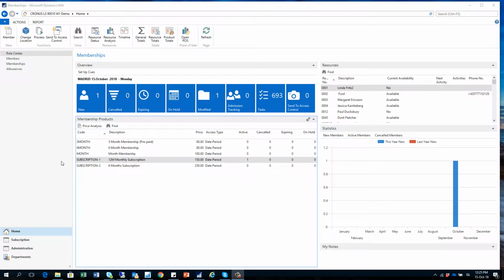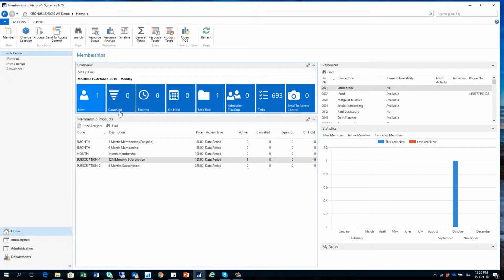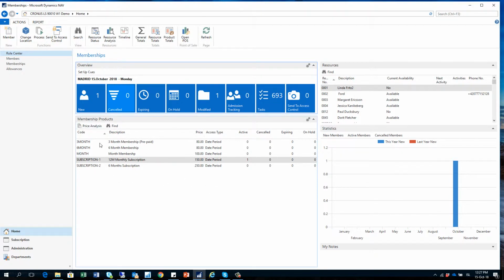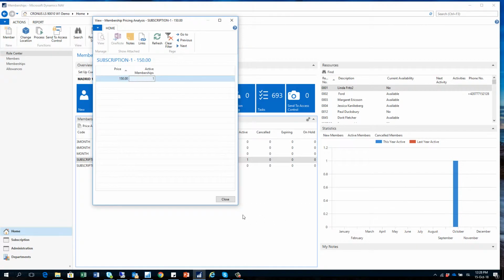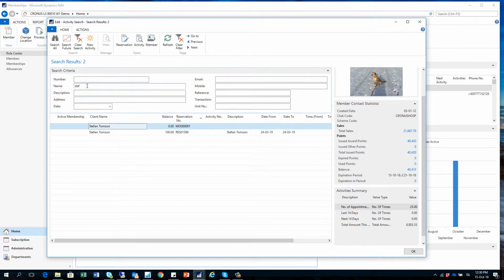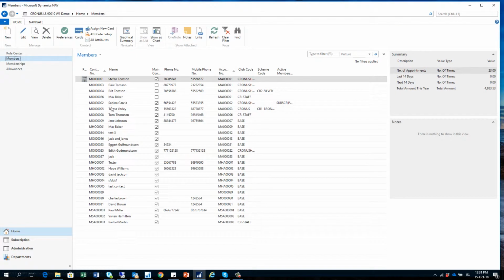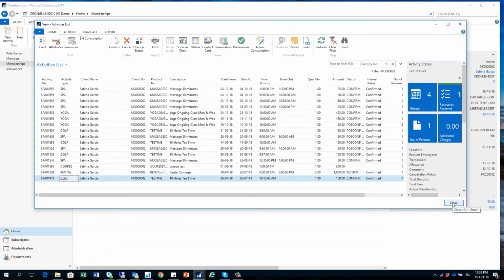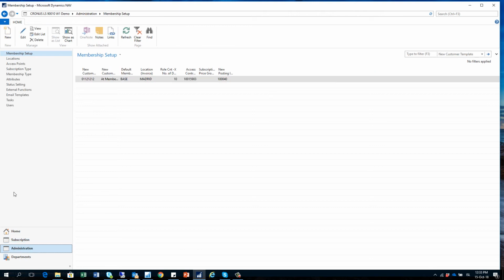LS Activity - Membership Role Center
The LS Activity solution includes a membership subscription module, which has its own role center. The role center is where you access the membership overviews, membership management, access control and handle the billing processes.